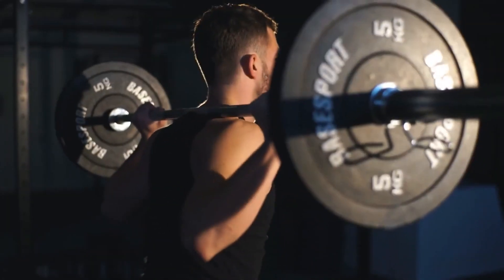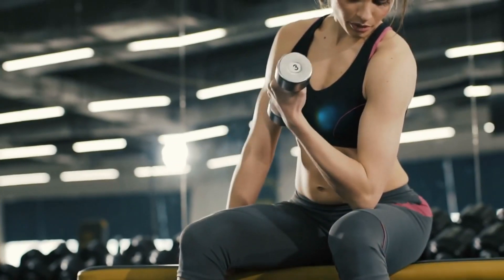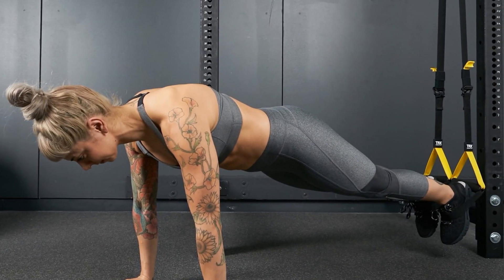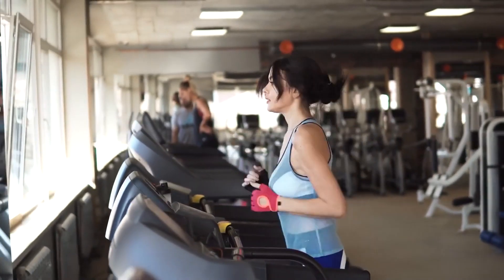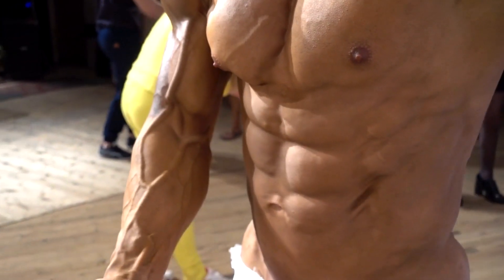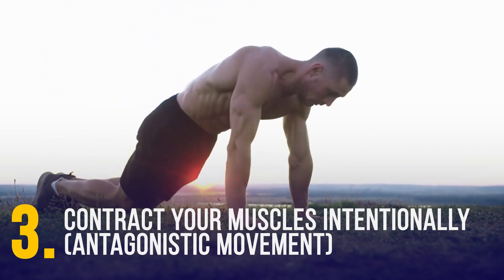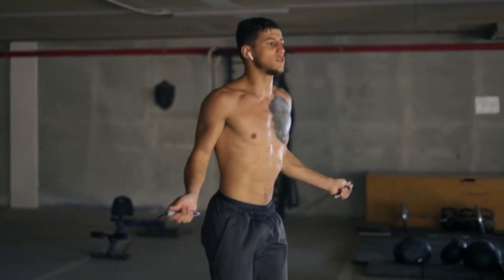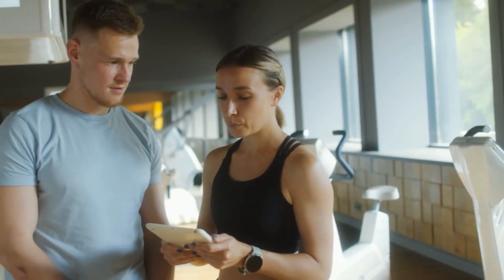How To Build Muscle WITHOUT Using Weights (The Right Way)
Building muscle without weights may seem like an impossible task, but it is definitely achievable with the right workout routine. You don't need to be a gym-goer with access to heavy weights, or even leave your house to get a great workout in.

Utilizing bodyweight exercises and taking advantage of household items as makeshift equipment, you can easily build muscle at home without spending a penny. From push-ups and squats to utilizing your stairs as a step-up platform, the options are endless.

By consistently challenging yourself and increasing the intensity of your workouts, you can achieve impressive results without ever setting foot in a gym. So don't let the lack of equipment hold you back, start building muscle without weights today!
Timestamps

Intro 00:00
Exercises to do 00:35
Bodyweight 00:46
Resistance training 01:49
TRX Bands 02:24
Fitness balls 02:56
Swimming 03:24
Fitness equipment 03:51
How do muscles grow? 04:39
How to maximize muscle growth without weights 06:07
Conclusion 09:49